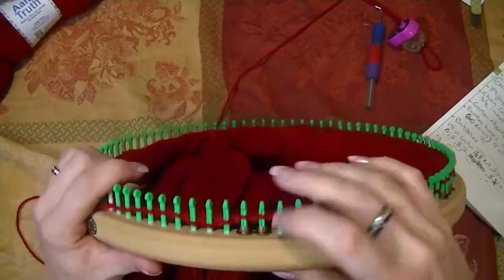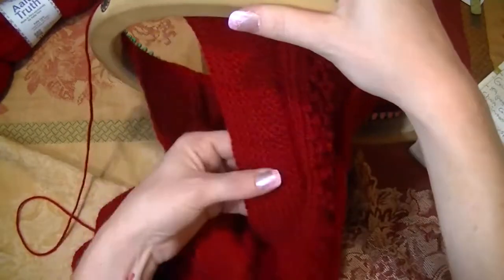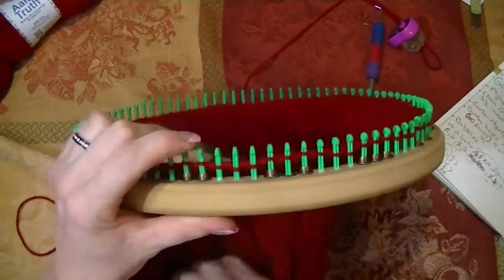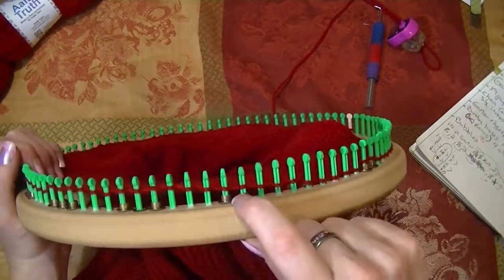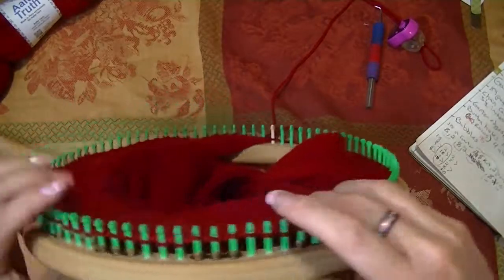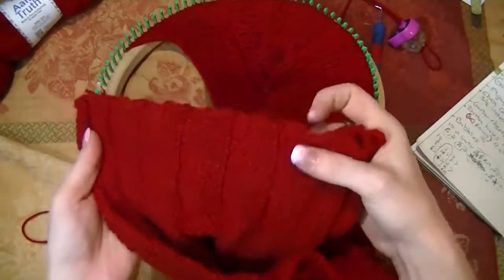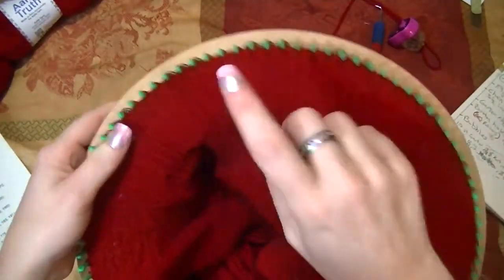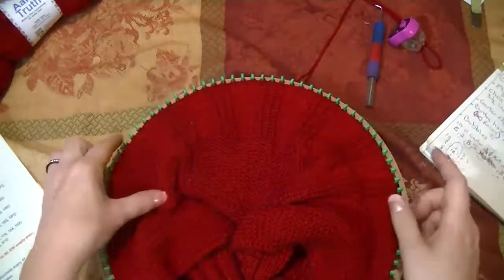Clip Bunting Hood